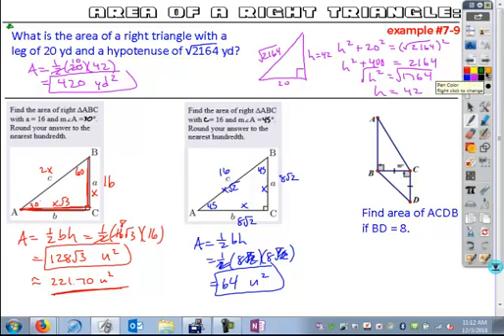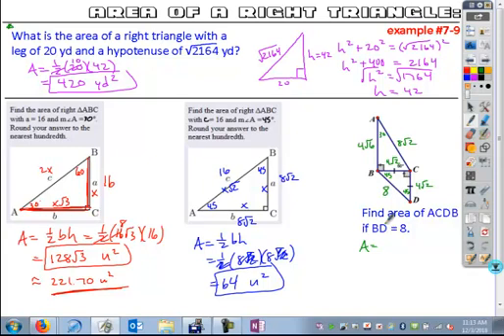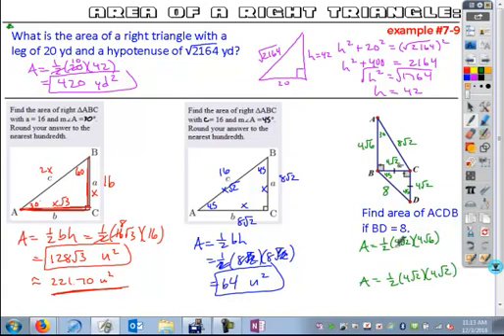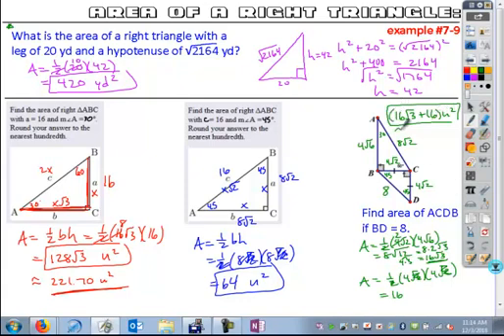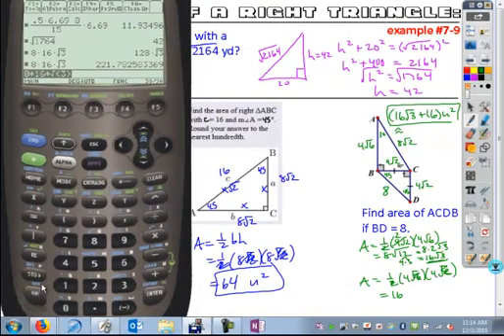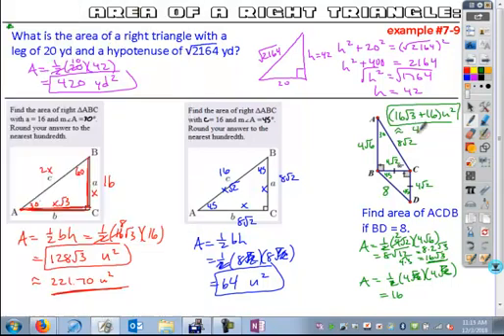5 5 09geoHW